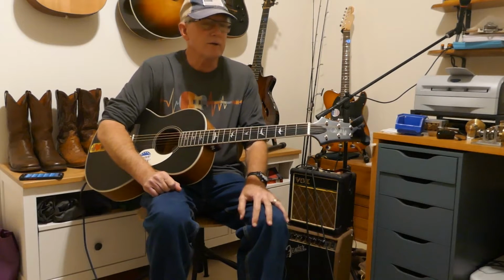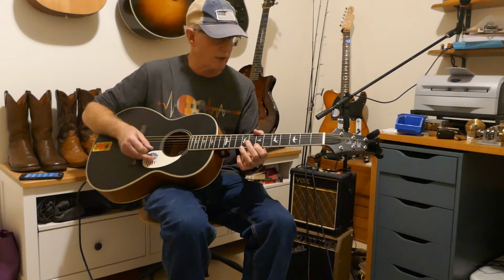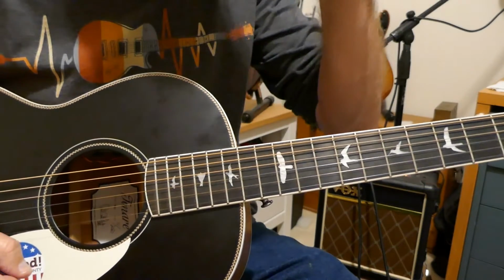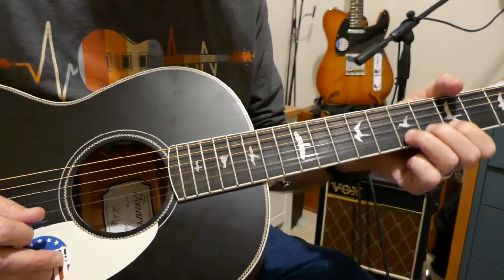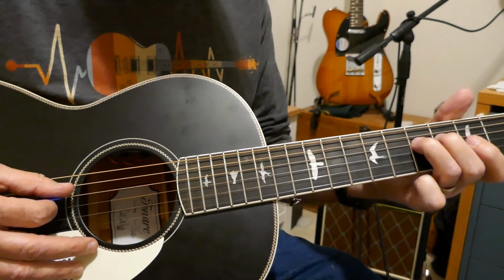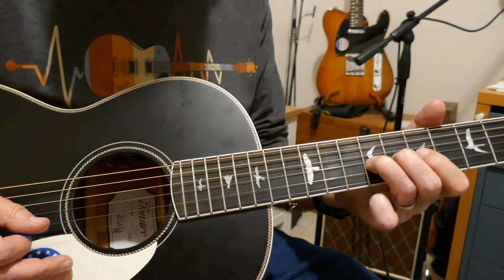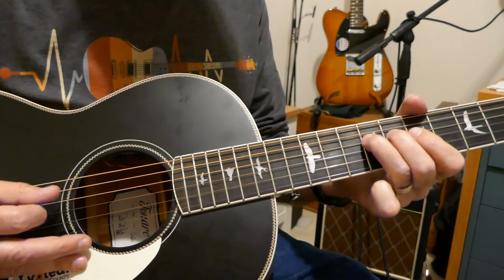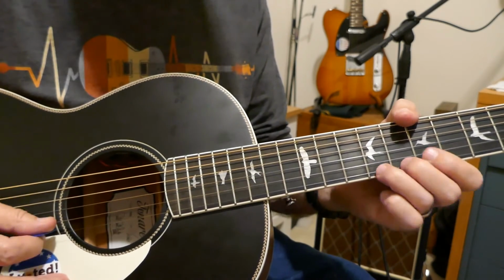Share the Land acoustic solo lesson with math jokes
This is my rendition of playing the guitar solo for Share the Land, o n an acoustic guitar.